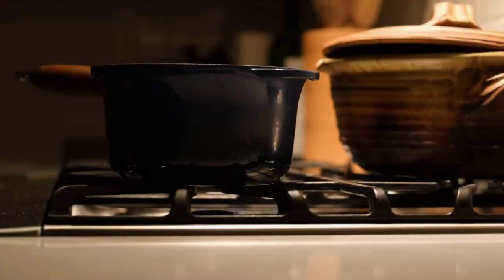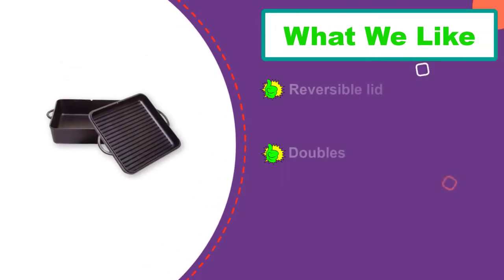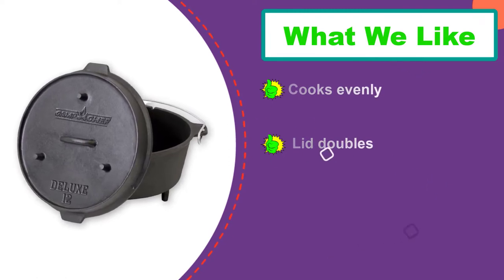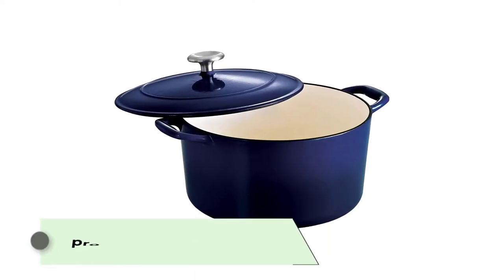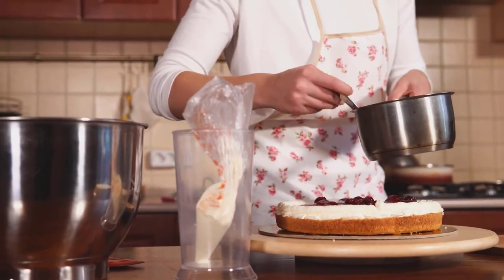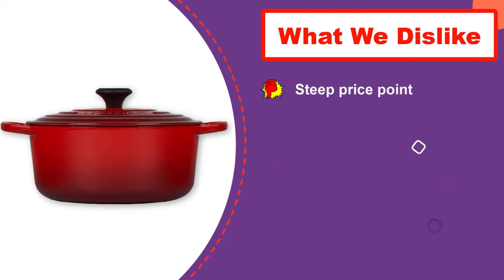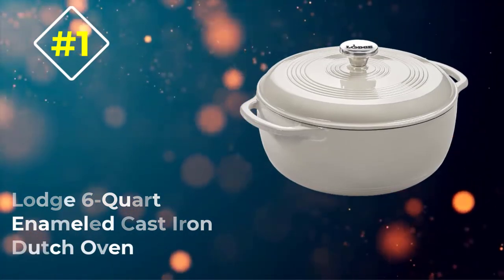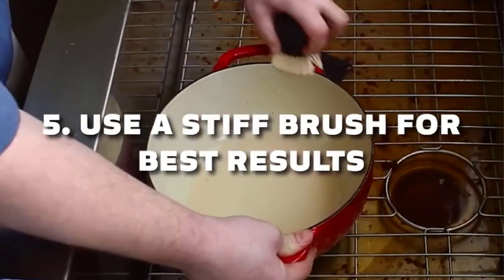✅ Top 5:🍳 🍳 Best Dutch Oven [ Best Cast Iron Dutch Oven ] { Review }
🍳 In this video, we are going to be checking out the 5 Best Dutch Oven  Links in below to pick the best Affordable Dutch Oven.

7.5-Quart Enameled Cast Iron Dutch Oven – Storm Blue
KooK 3.4 Qt Enameled Cast Iron Dutch Oven – Black
STAUB 0.75-Qt Ceramic Petite Pumpkin Dish – Burnt Orange
Mueller DuraCast 6Qt Enameled Cast Iron Dutch Oven – Emerald
5Qt Cast Iron Bread Dutch Oven with Cloche Lid – Dark Cyan

🍳 All  BEST Dutch Oven Review links are Applicable in the USA, Canada, UK & Europe

✅ Top 5: BEST Chair Pads for Hardwood Floors In [ Best Chair leg Pads for Hardwood Floors ]